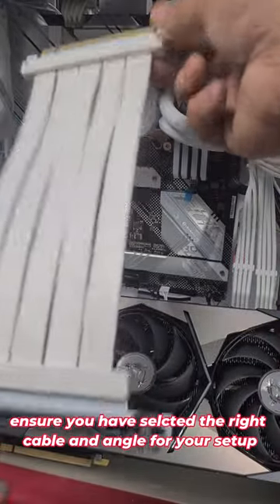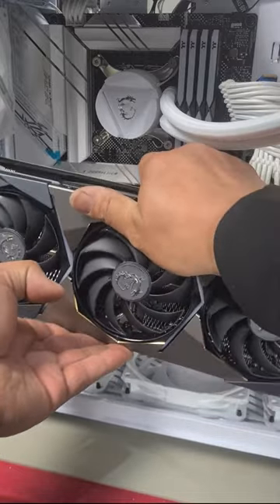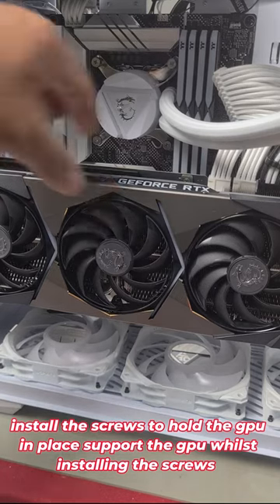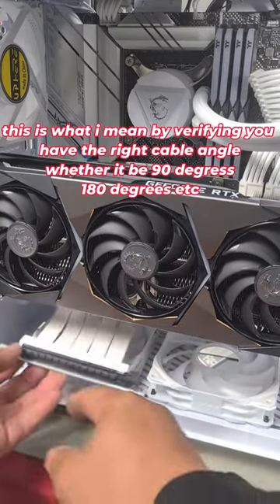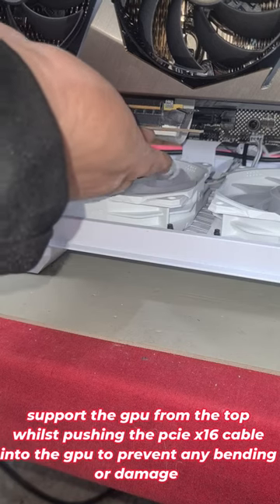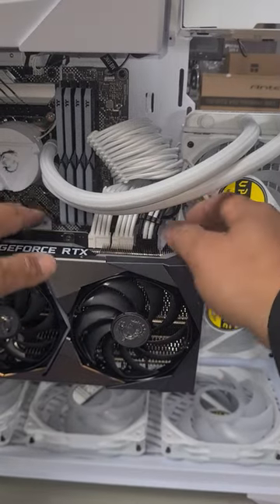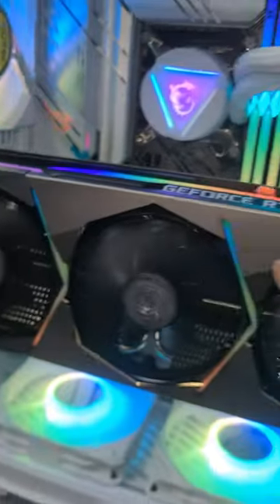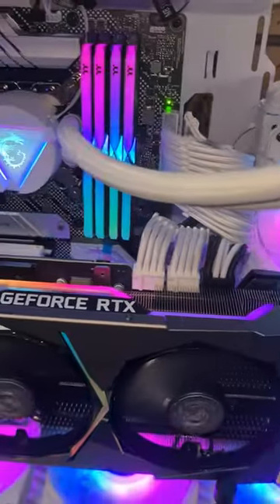how to install/vertical mount your gpu with a pcie x16 riser cable.. ezyfab-diy pcie 4.0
heres where u can purchase this item or an alternative which is just as good

exact cable i bought

sizes up to 50cm/500mm
available in black and white

cheapest from china

ebay china

black and white 180 degrees

15cm to 20cm black and white 90 degrees

mix of 180 and 90 degrees in black and white

choose accordingly to what u need whether u mount vertical or vertical on the side next to your motherboard , choose the right cable

if any of these links are broken pls send me a msg and let me know ill link another asap

W.U.G.A.W.B
life hacks
tips and tricks
d.i.Ys
fixes

sincerely

mikeyz vlogz

PLEASE NOTE